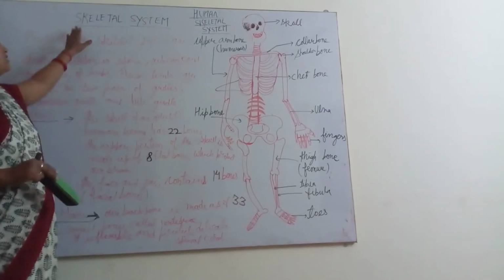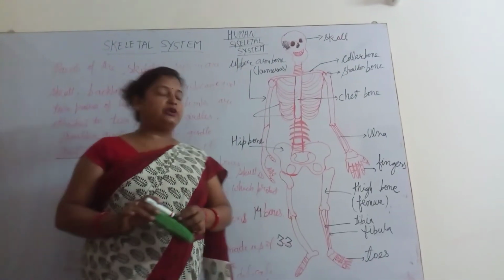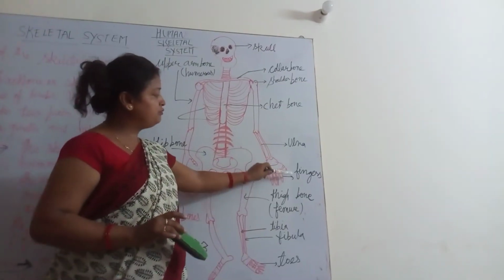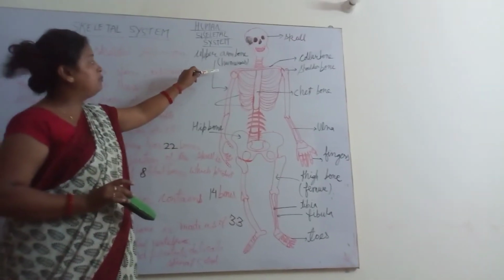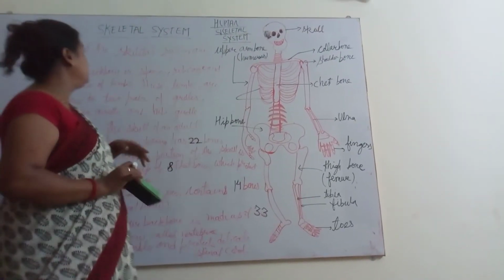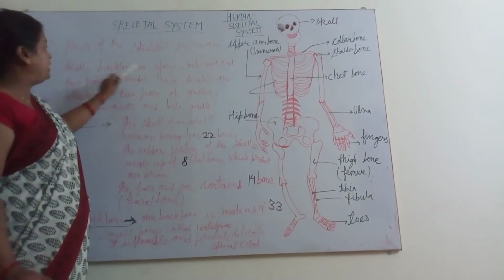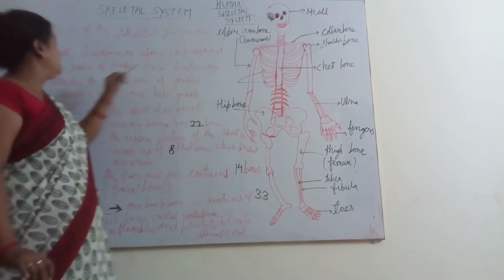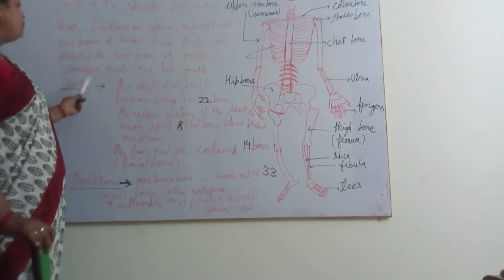The Skeleton system